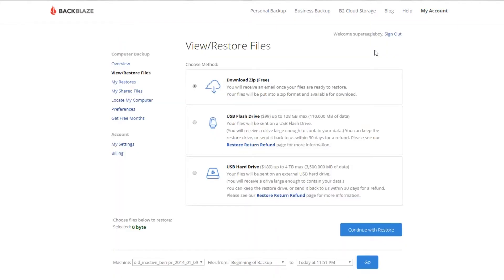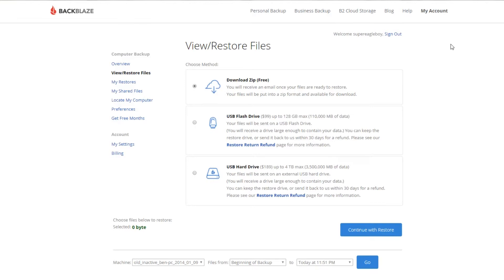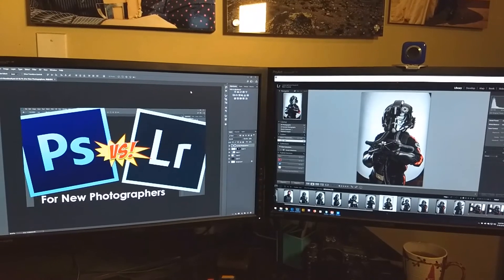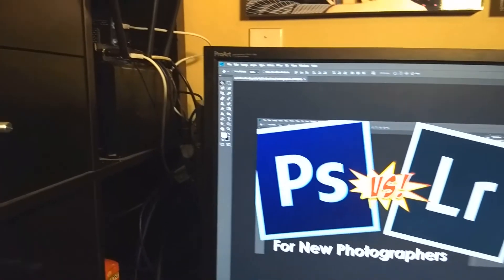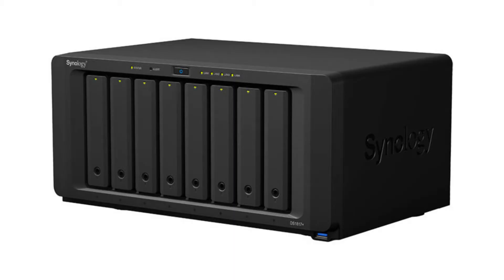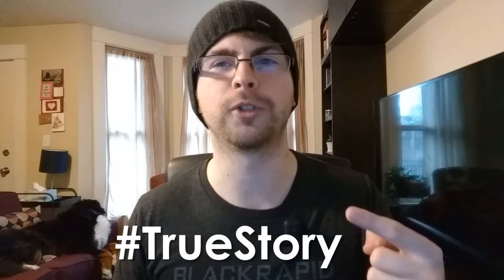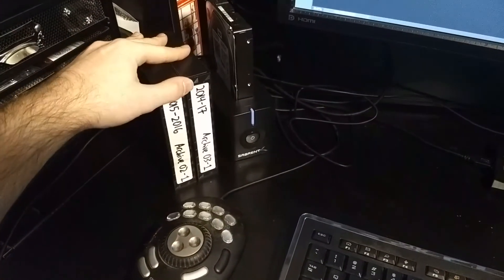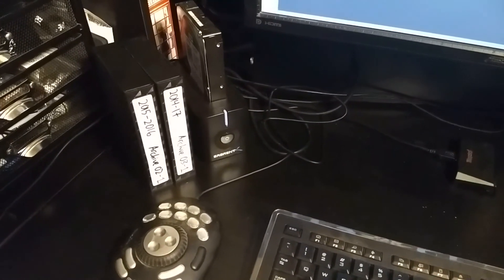NEVER lose photos again!! My Easy Photo Storage and Backup System with Backblaze and Synology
In this video, I'll give you an EASY solution to computer data backups, and I'll go over my comprehensive, bulletproof photo storage and backup system in detail. Dead hard drive? Never lose photos or data again!

I have 18TB of photos, and this system has been improved over the last 8 years. Ever since becoming a professional, I've never lost a photo. I'm not going to risk waiting until there is an issue to make sure it's all backed up. If you are a photographer, you can't risk losing your clients photos. If you own a computer, you can't risk losing YOUR photos. I believe this system is the cheapest, easiest to use, most straight forward, and most comprehensive system there is for the independent professional photographer.

Photographer or not, EVERYONE should have it.
(I am NOT paid to endorse them. I am just a happy long time customer. Seriously, you'll thank yourself later.)